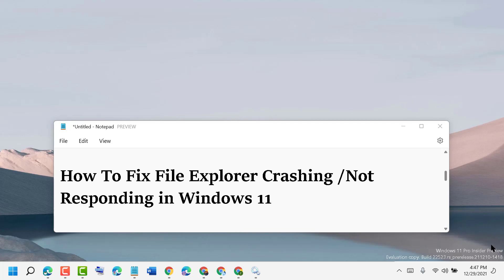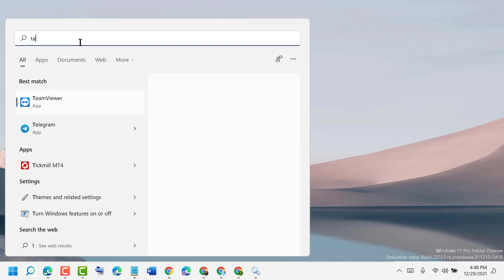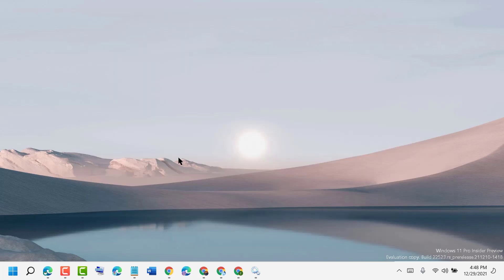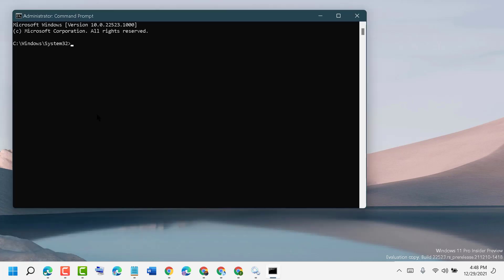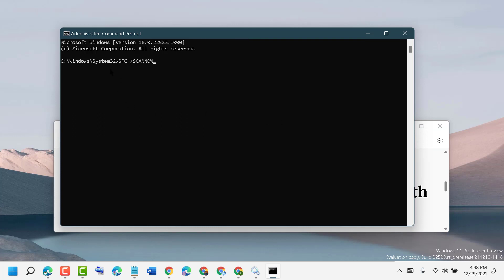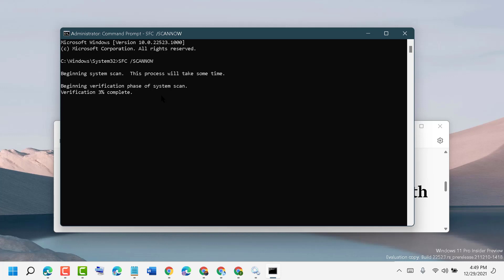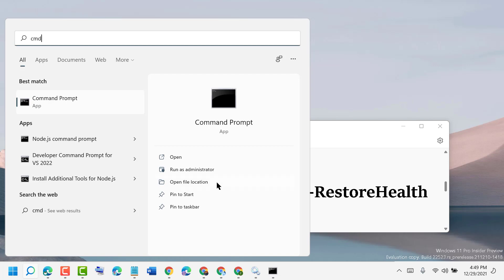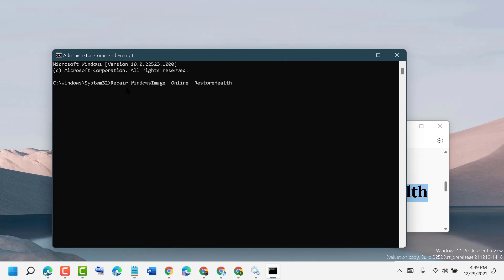How To Fix File Explorer Crashing in Windows 11